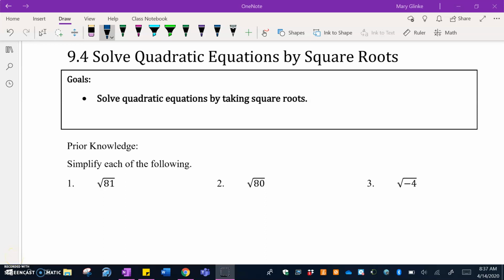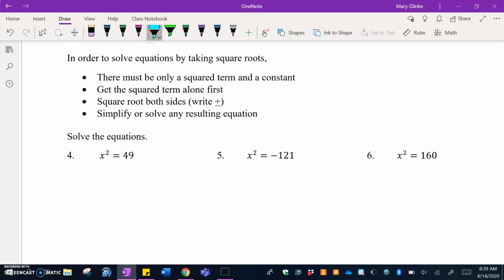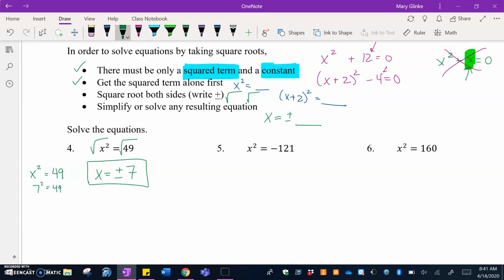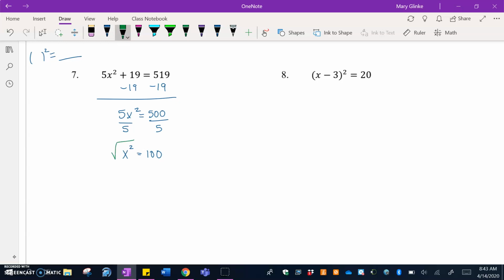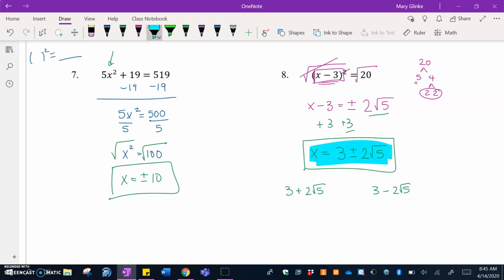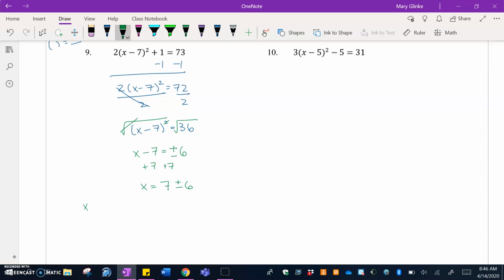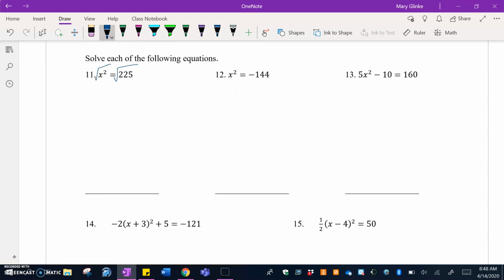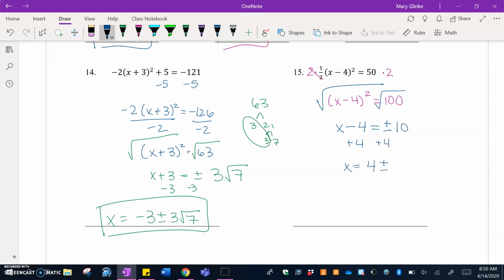9.4 Solving Quadratic Equations with Square Roots